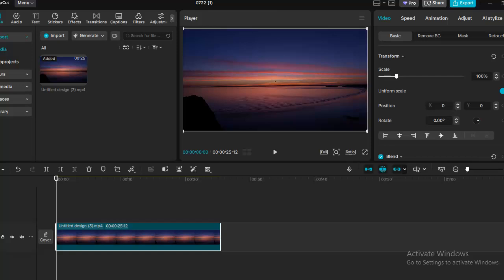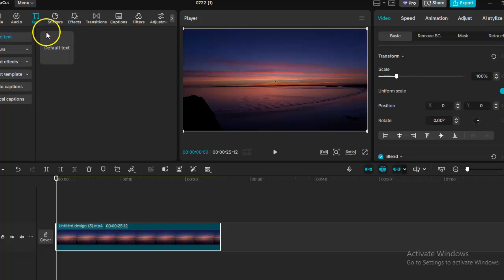How To Make Glowing Text In CapCut PC (Full Guide)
✨ Want to add eye-catching glowing text to your videos? In this full guide, I’ll show you step-by-step how to create glowing text in CapCut PC — perfect for YouTube intros, social media edits, and more!

🎬 In this tutorial, you’ll learn:

How to add and customize text in CapCut

How to apply glow effects to your text

Tips to make your glowing text stand out

Whether you're a beginner or already familiar with CapCut, this guide will help you make your videos more dynamic and professional-looking.